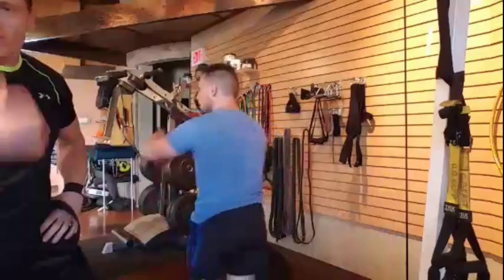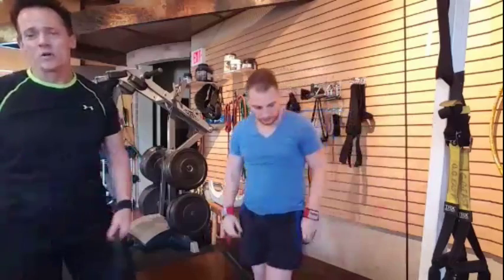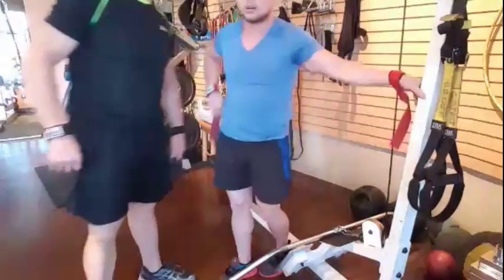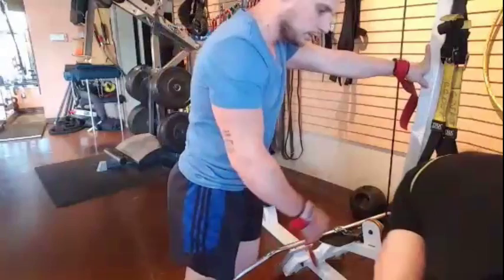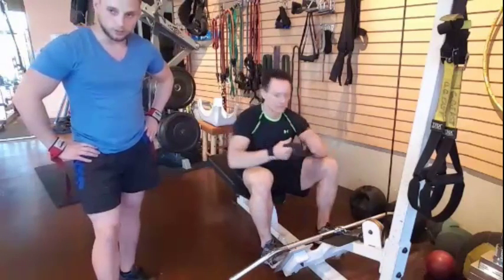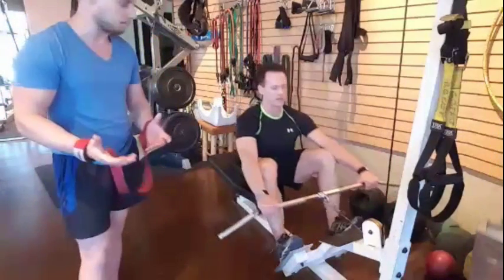Daily Video - Back workout - IgniteFitnessTucson - Video 2/4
Matt and Mark workout their backs in this video series from the gym.